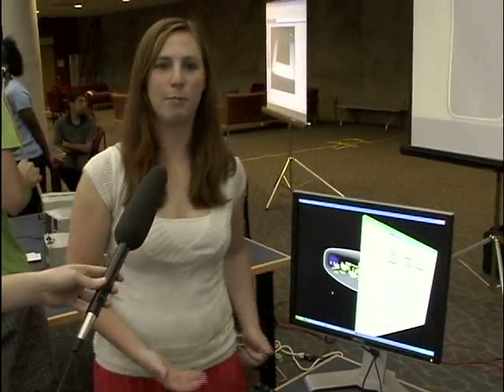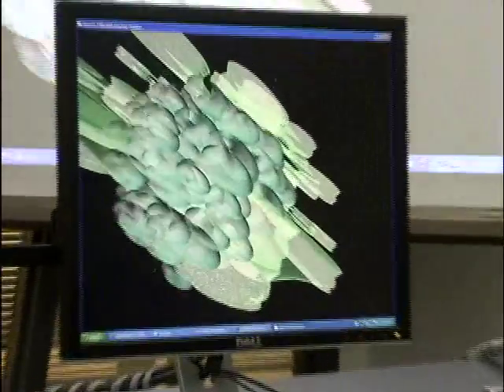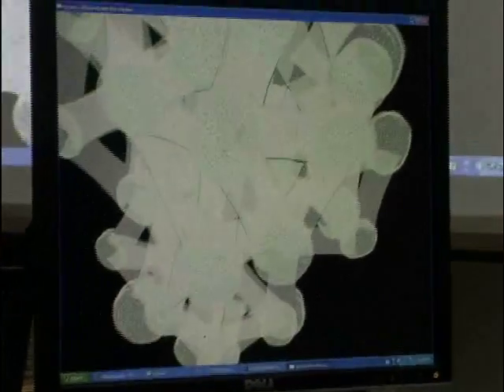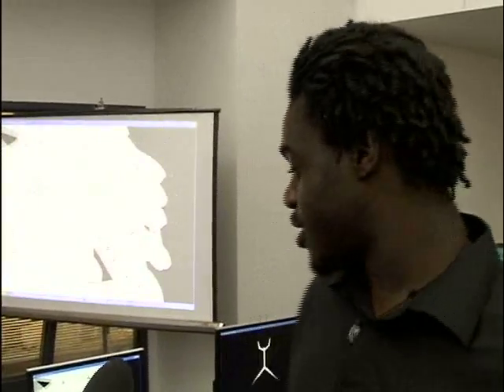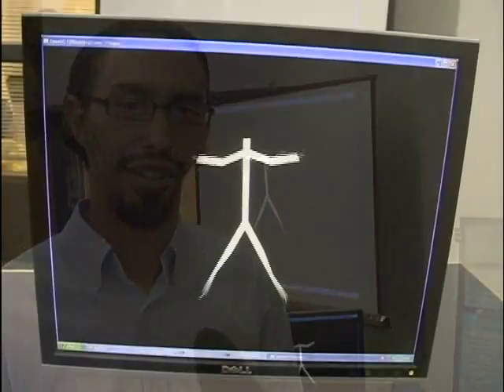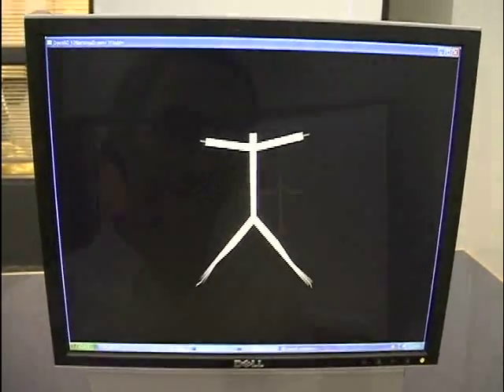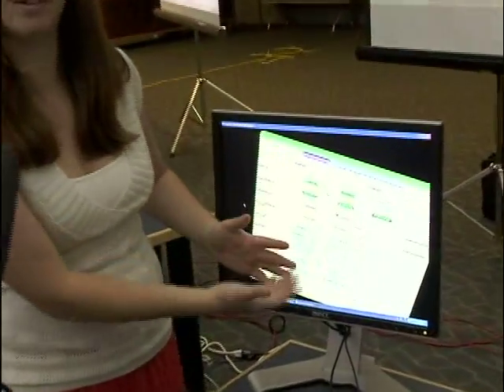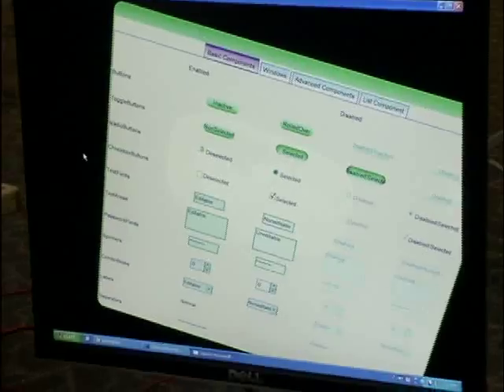SPIRE-EIT REU Summer 2008: Meta!Blast, Biology in VR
Overview of the Biology in VR team's  Meta!Blast development project during the Summer 2008 SPIRE-EIT Research Experience for Undergraduates held at Iowa State University's Virtual Reality Applications Center.